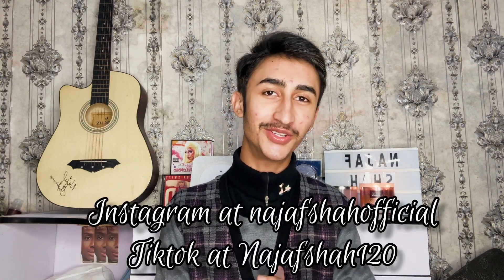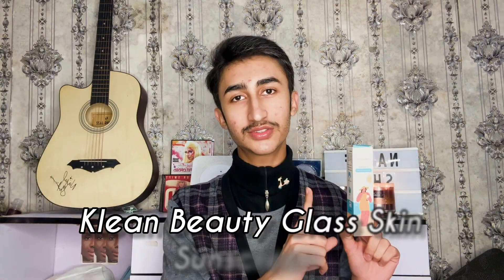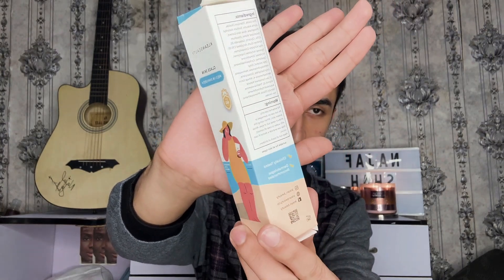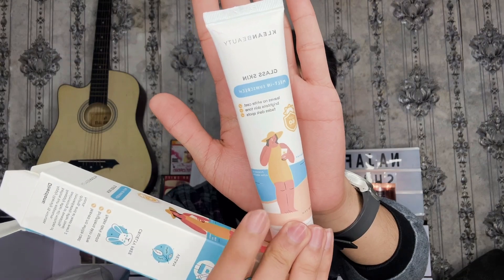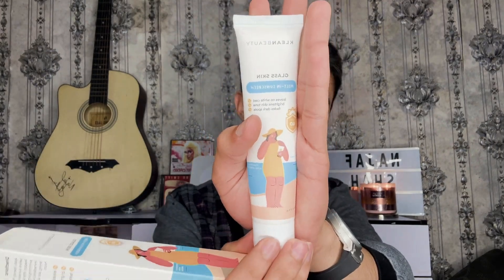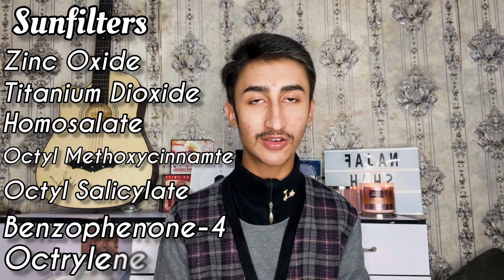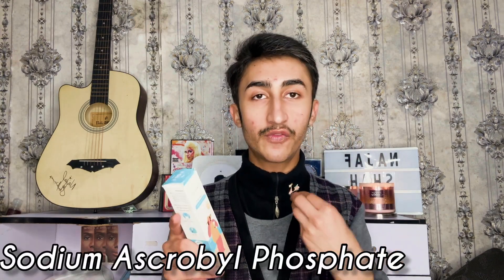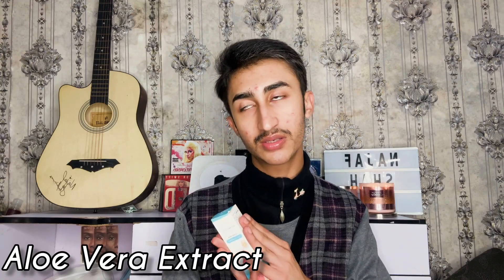Reviewing Klean Beauty Glass Skin Sunscreen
follow me on the my other social media platforms
Instagram at najafshahofficial
tiktok at najafshah120